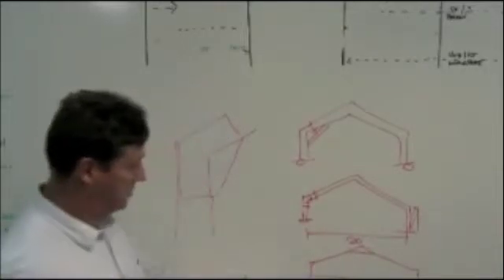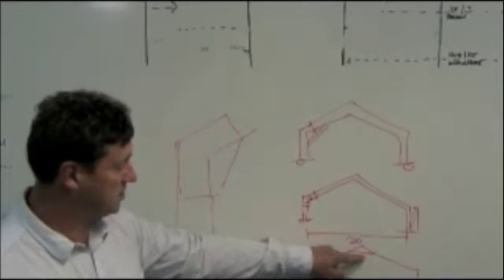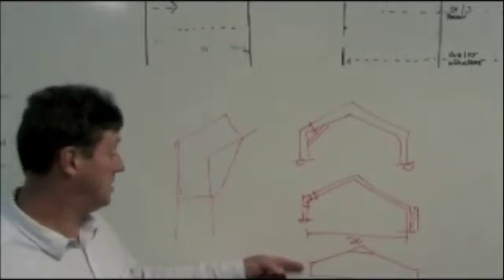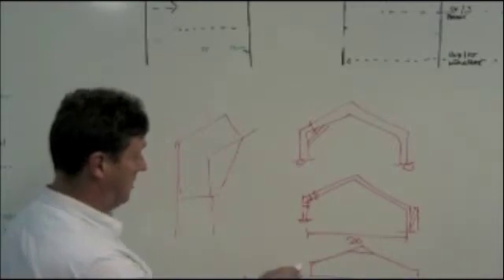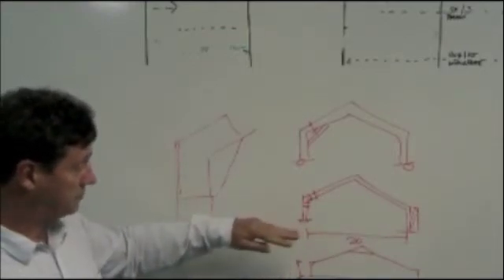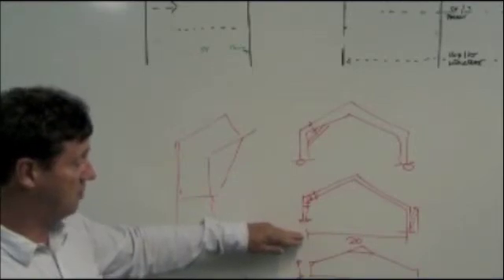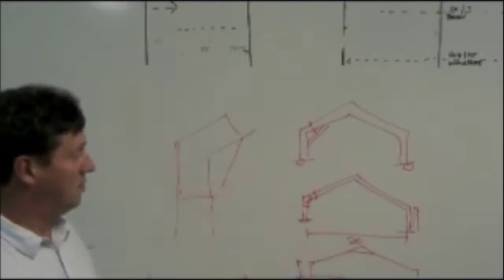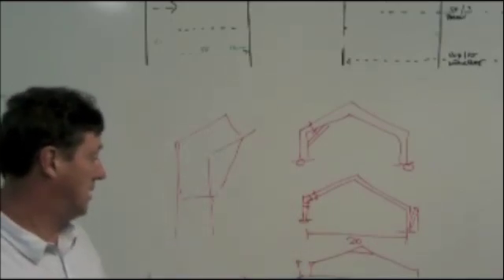Lightweight Steel versus Structural Steel Building's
Structural Engineer Morris Harris talks about the Macbuilt fixed base system and how this can increase your building span without needing a knee brace while still retaining the core strength of the building.  This increases the storage space and flexibility of your building